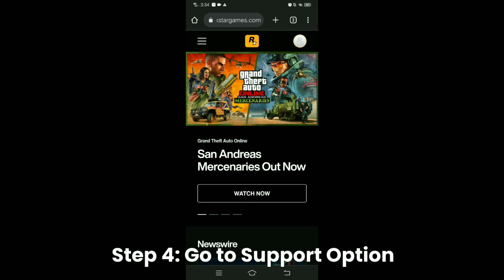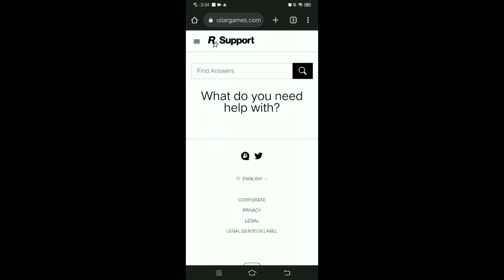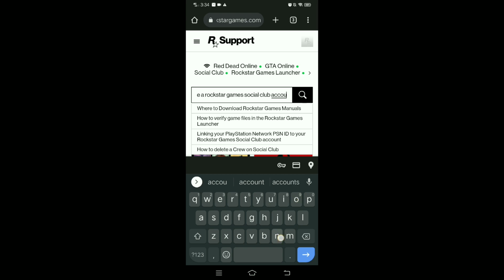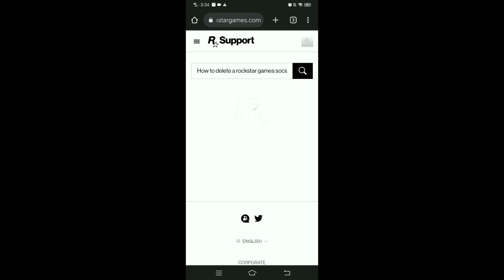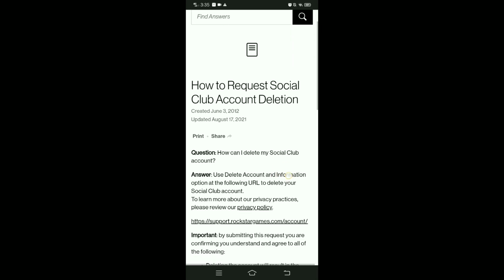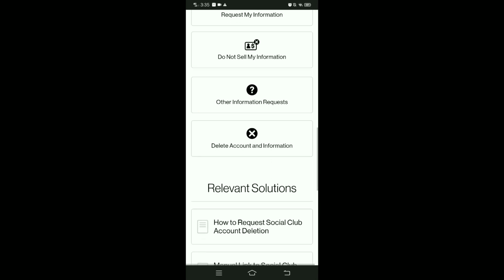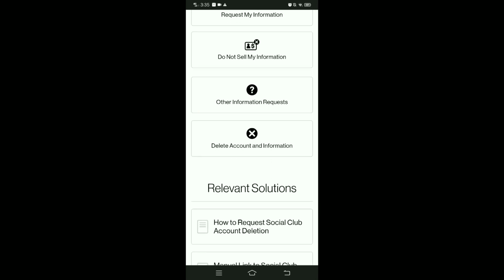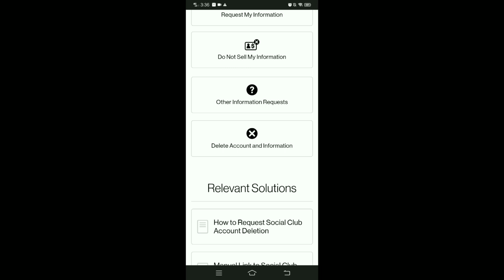Delete Your Rockstar Games Account Permanently (2023)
In this video, we'll show you how to permanently delete your Rockstar Games account, giving you the option to remove all your personal information and associated data from Rockstar's servers. Whether you're looking to close your account due to personal reasons or simply want to start fresh, this tutorial will guide you through the process step by step. Follow our instructions carefully to permanently delete your Rockstar Games account.

✅ Why you might consider deleting your Rockstar Games account
✅ Step-by-step guide to permanently delete your Rockstar Games account (2023)
✅ Accessing the Rockstar Games website and logging into your account
✅ Navigating to the account settings and locating the account deletion option
✅ Confirming your decision to permanently delete your Rockstar Games account

🎮 Say Goodbye to Your Rockstar Games Account! 🚫
If you no longer wish to have a Rockstar Games account or want to start anew, our tutorial will show you how to permanently delete it. By following our step-by-step instructions, you'll be able to remove all your personal information, game progress, and associated data from Rockstar's servers. Make sure to consider the consequences before proceeding, as this action is irreversible.

🔑 Step-by-Step Instructions 🔑
Our comprehensive tutorial will walk you through the process of permanently deleting your Rockstar Games account. We'll guide you through accessing the Rockstar Games website, logging into your account, navigating to the account settings, and locating the account deletion option. Follow our instructions carefully to ensure the permanent deletion of your Rockstar Games account.

Stay up to date with the latest tips, tricks, and strategies for managing your gaming accounts. We're here to help you navigate gaming platforms and make informed decisions regarding your accounts.

We're here to assist you in permanently deleting your Rockstar Games account and ensuring a smooth account management experience.